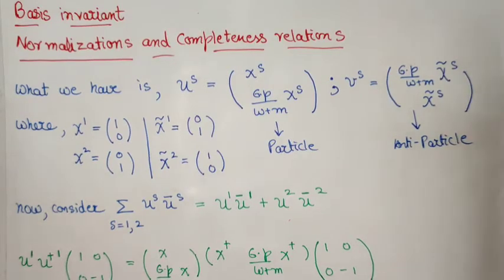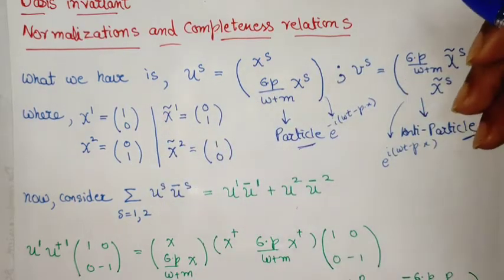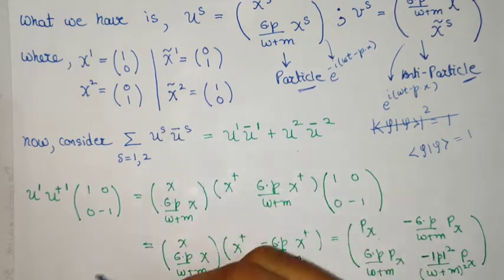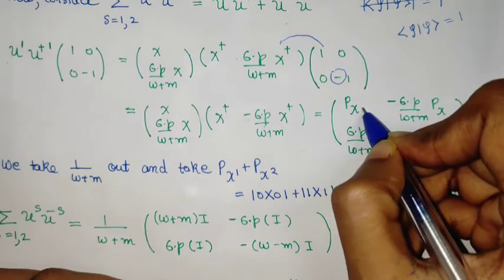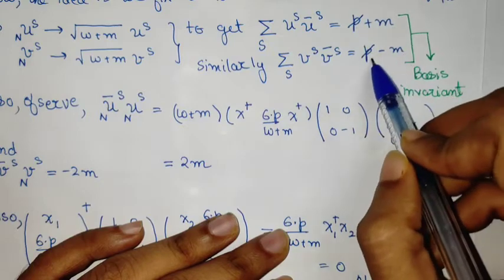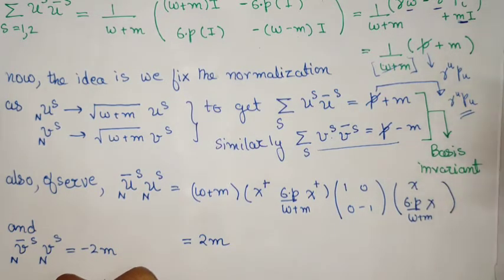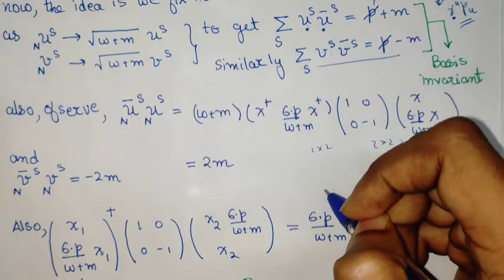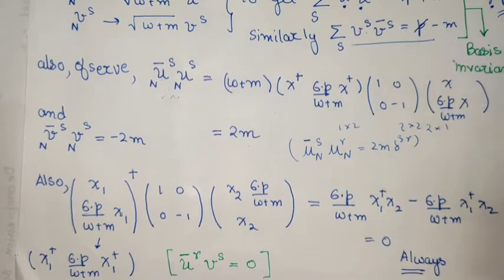Quantum Field Theory 25:: Completeness and orthogonality relations for Spinor solutions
In this video I discuss how to derive the completeness relations and orthogonality conditions for the spinor solutions , further I provide a summary of the types of solutions in a basis independent fashion which will be useful when we discuss quantization of spinor fields.